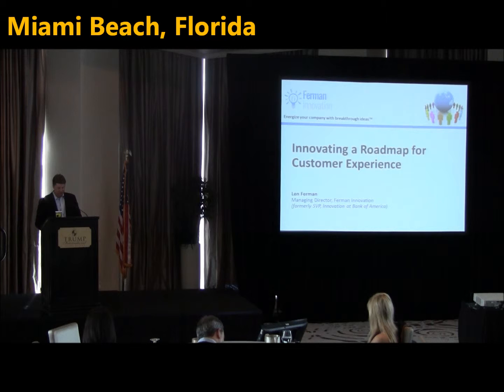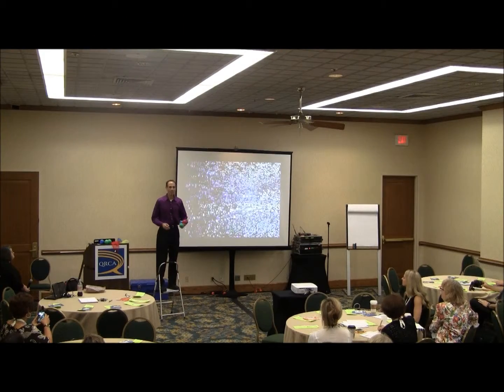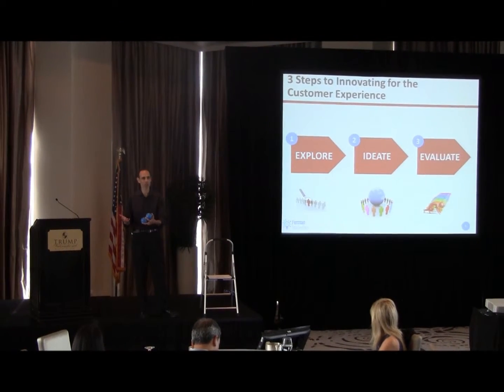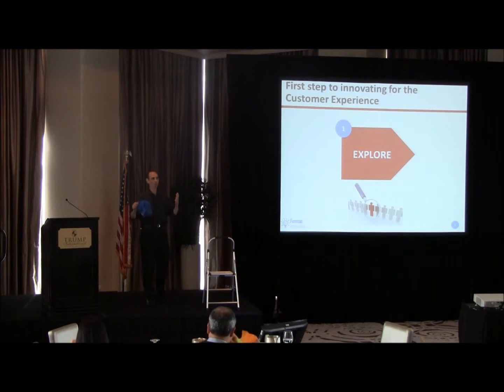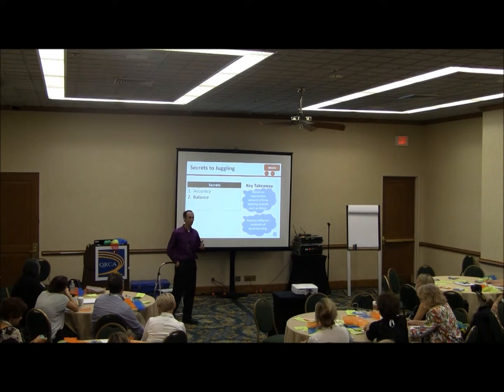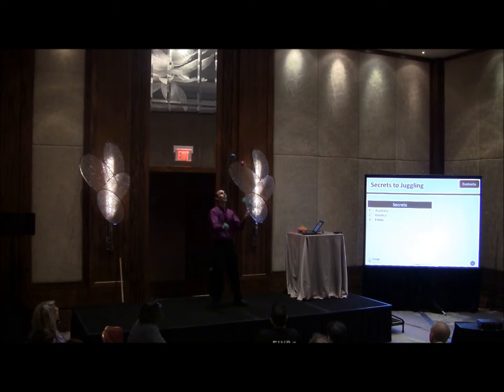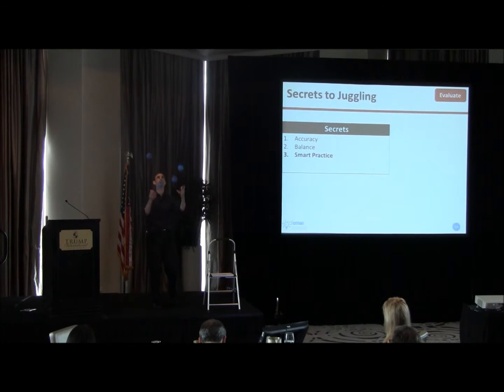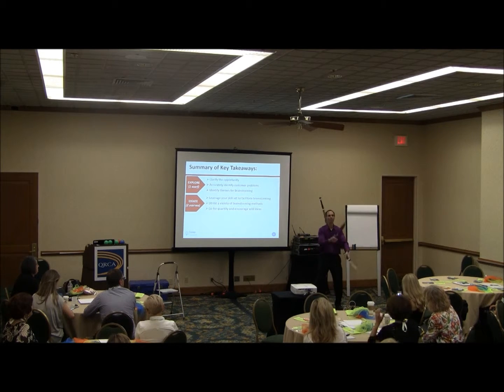Innovation Speaker - Len Ferman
Len Ferman is the former head of ideation at Bank of America and a world "joggling" champion (running while juggling).  Len delivers a dynamic, informative and interactive experience with his program.  He speaks about how to innovate for your future while also teaching the entire audience how to juggle and relating each step in juggling to the steps in the innovation process..